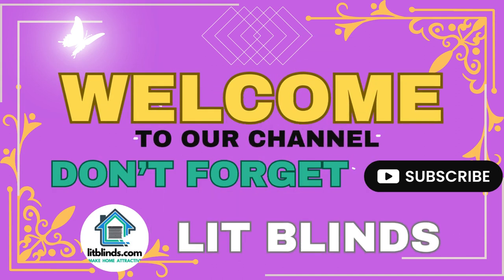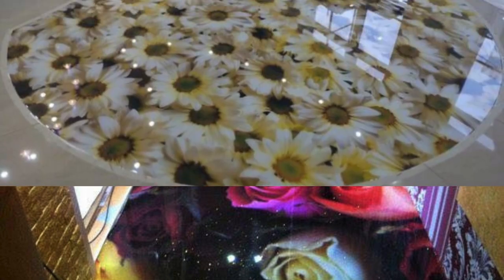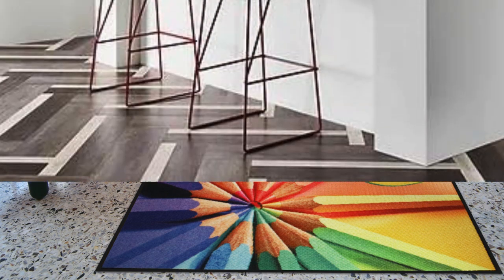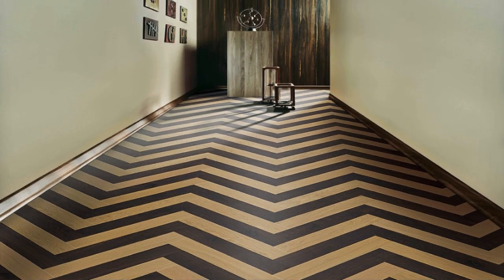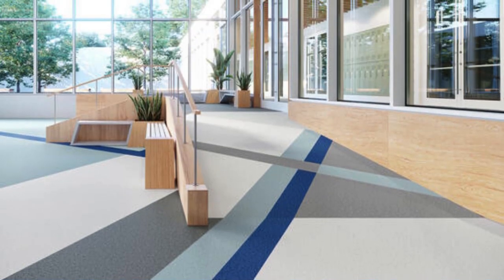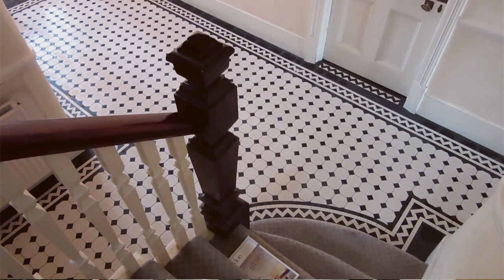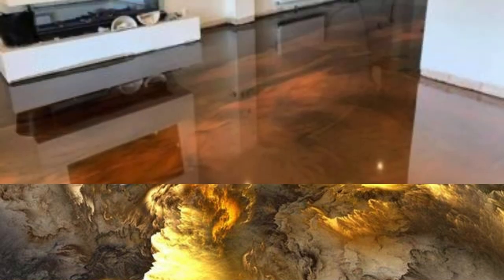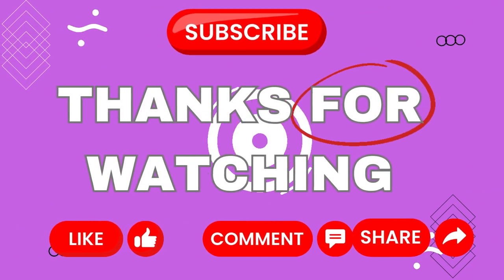UNIQUE FLOORING DESIGNS FOR HOME DECORATION | @LitBlinds